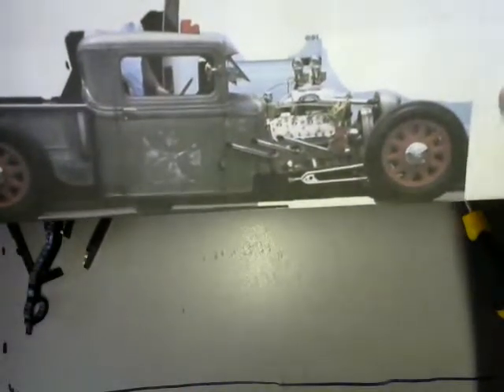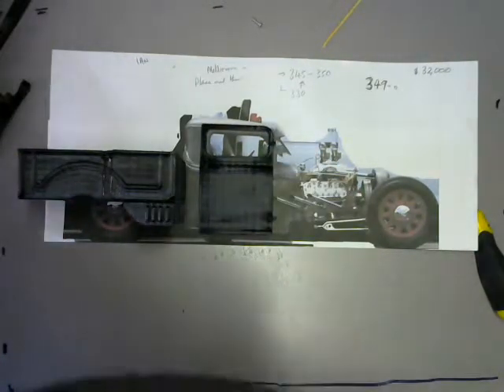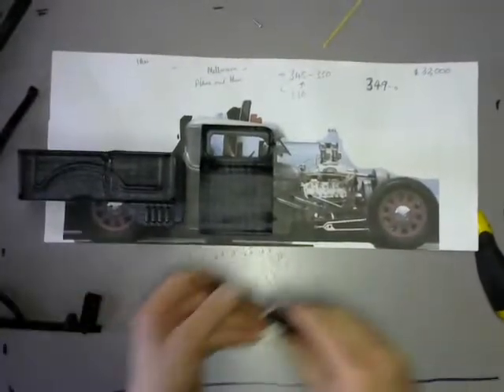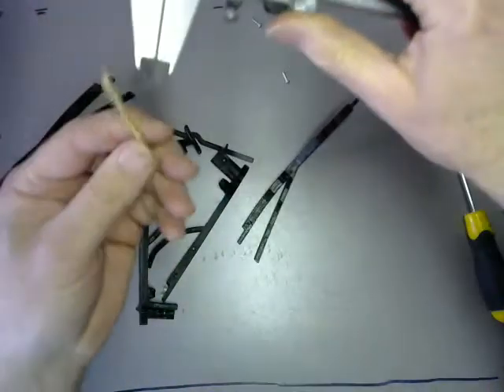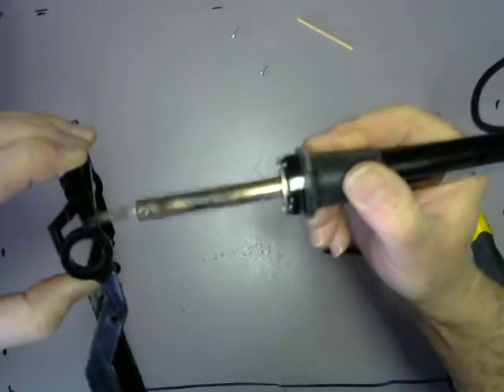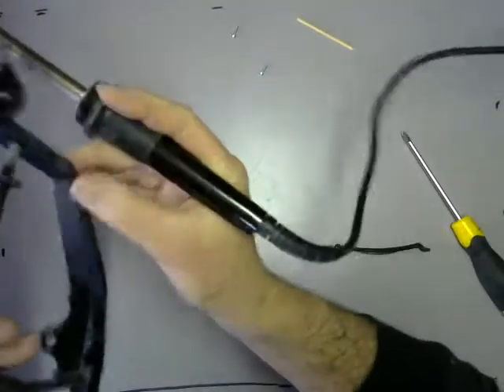Video 2 34' Ford pickup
second instructional video on "how to " assemble